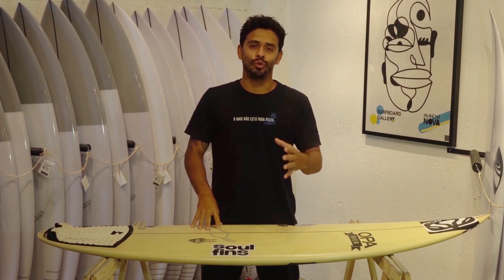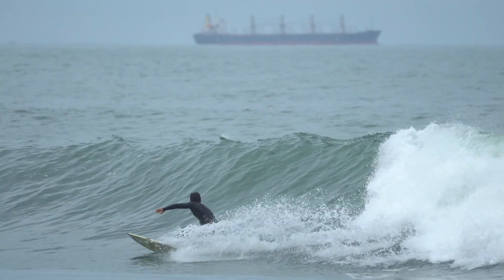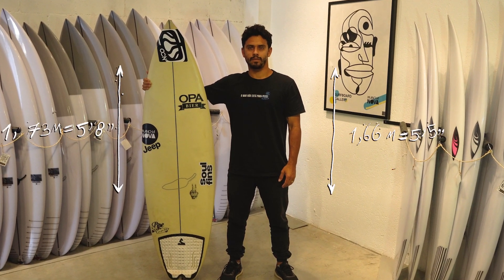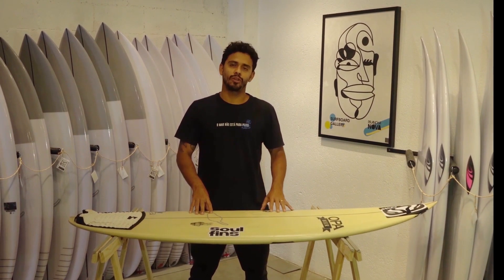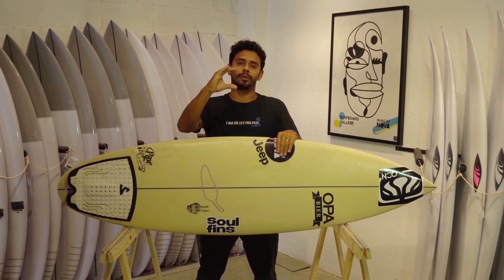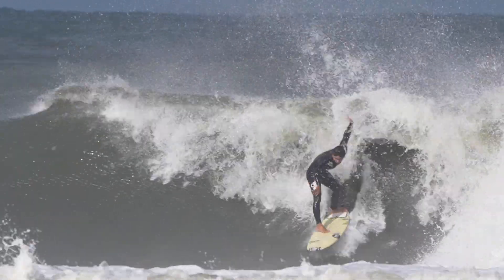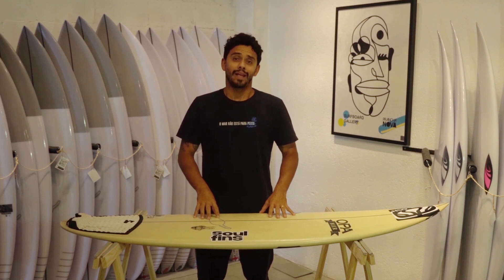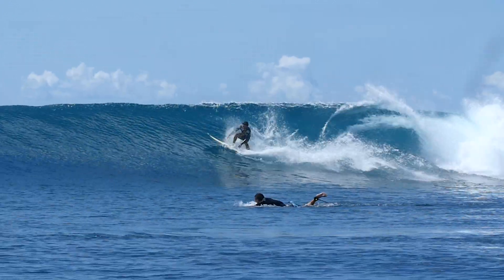A PRANCHA DA CHILLI QUE É PERFEITA PRA ONDAS BOAS E MAIS PESADAS.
Nossa série a Surfboard Review traz hoje um dos mais celebrados modelos de prancha de 2022, a Chilli Shortie. Aqui contamos como ela foi desenvolvida e por que se tornou um dos modelos preferidos dos surfistas em tão pouco tempo.
Não é novidade para quem nos acompanha que sempre trazemos análises de modelos que se destacaram no consagrado programa Stab In The Dark, da revista virtual australiana Stab. Geralmente começamos pela vencedora, que na última edição, protagonizada pelo australiano Jack Robinson, teve a Channel Islands CI Pro como vencedora.

Dentre as 12 pranchas testadas por Jack, a Chilli Shortie foi uma das que mais se destacou, tendo sido escolhida como uma de suas favoritas, ficando na quarta colocação. Aliás, ela foi descrita por Robinson como “uma prancha fácil de ser surfada, você não precisa pensar muito, apenas subir nela e surfar”.

Confira nesse review as percepções do Petterson Thomaz, nosso piloto de teste sobre essa prancha.